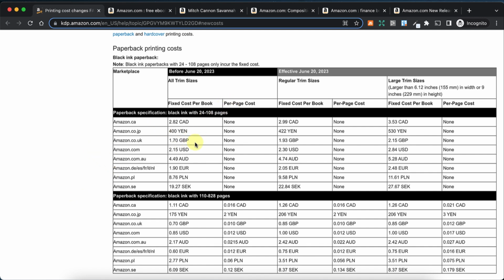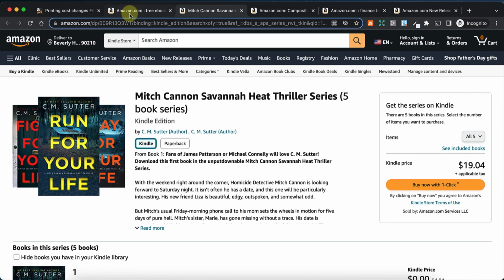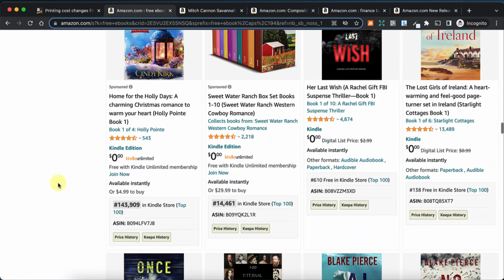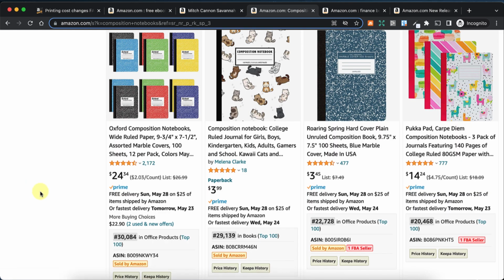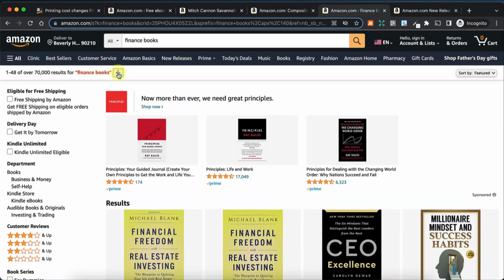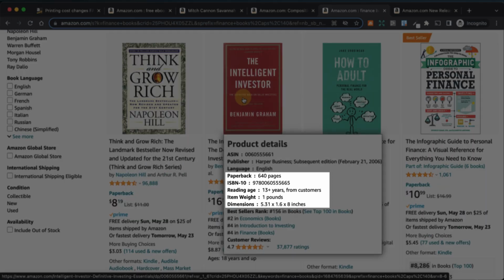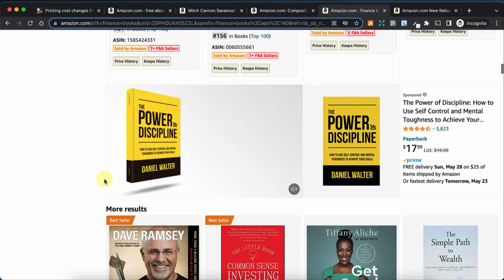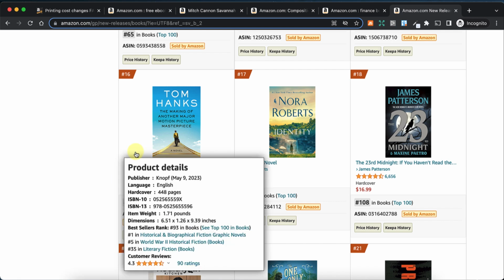Secrets Unveiled: Must-Know Book Pricing Strategies for Authors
Sharing a few strategies (and bonus tips, of course!) to consider when it comes to pricing your books.

There's no right or wrong way to price a book. Do what works for you. Test it out.

Time stamps:
00:00 KDP print price updates
00:40 Strategy 1
02:02 Strategy 2
03:28 Strategy 3
05:10 Bonus Tip
05:32 Strategy 4

Don't forget to Book the like / thumbs up button, it means a lot to me (and it's free).

Hope you enjoyed and got something out from today's video :)

~Andy